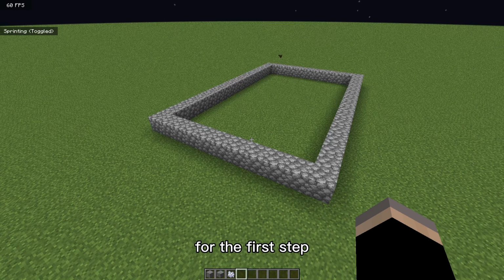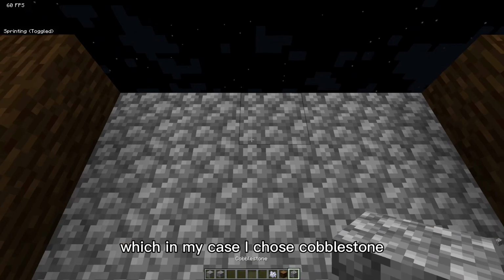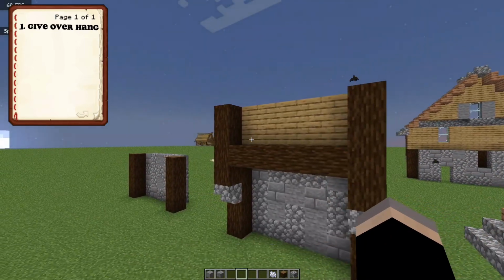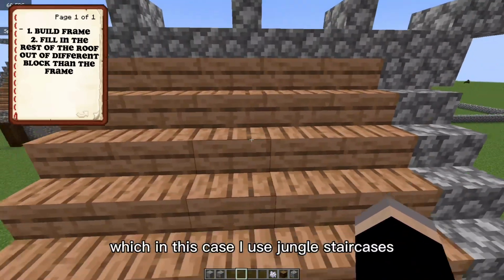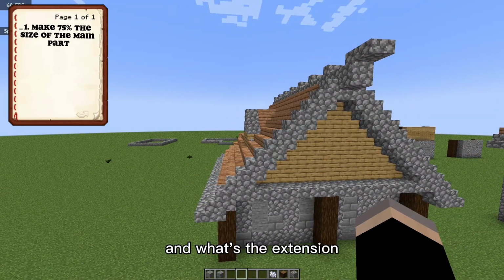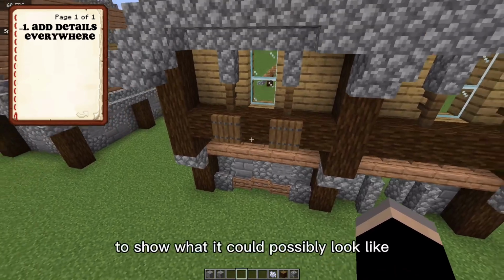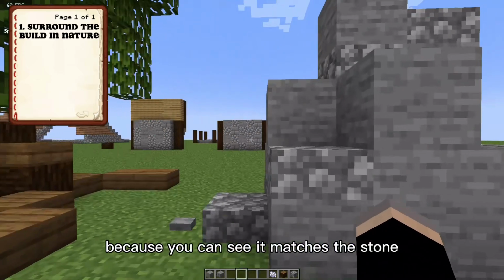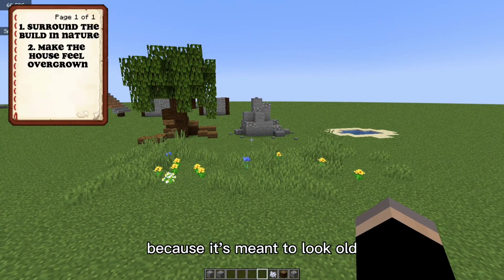How to build a rustic house in Minecraft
Hope you guys enjoyed my first long and Minecraft video.